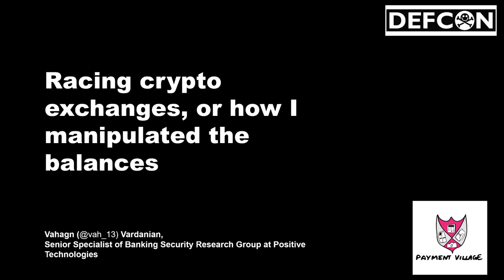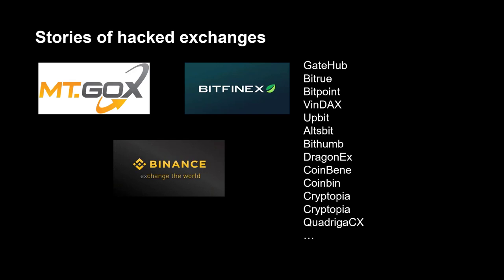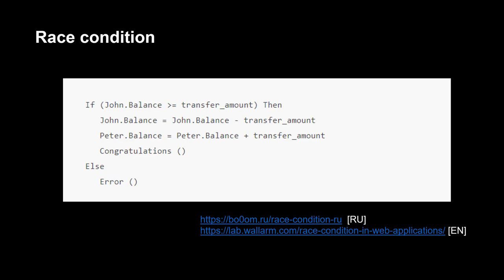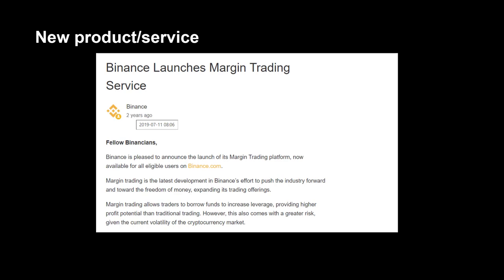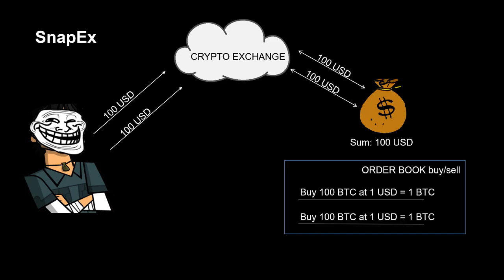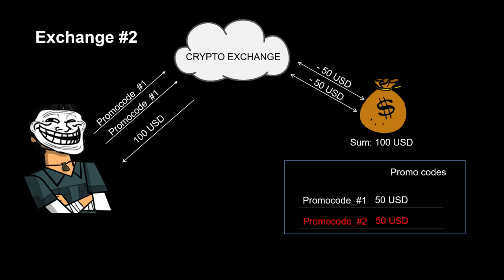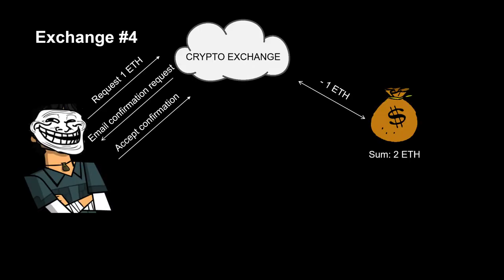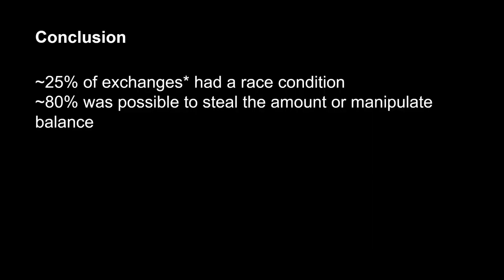DEF CON 29 Payment Village - Vahagn Vardanyan - Racing Cryptoexchanges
A talk on race condition vulnerabilities detected on large cryptocurrency exchanges and made it possible to manipulate the balance.